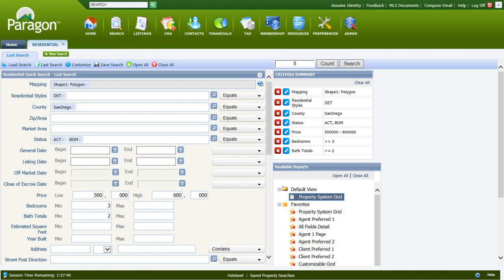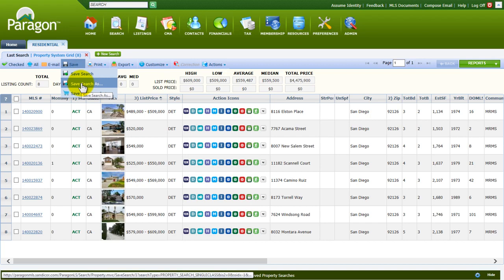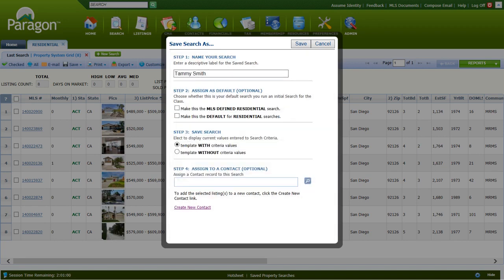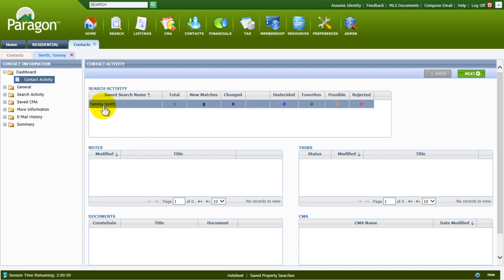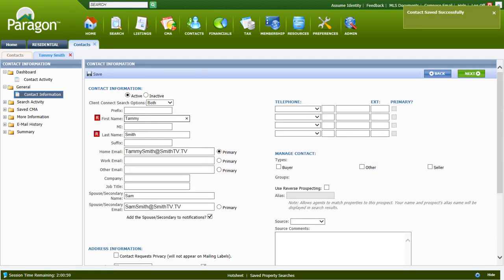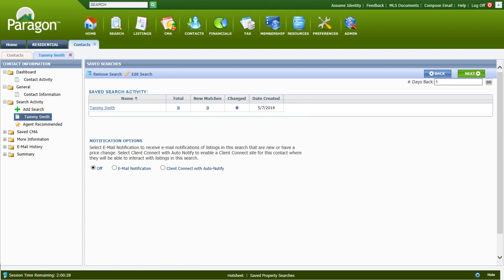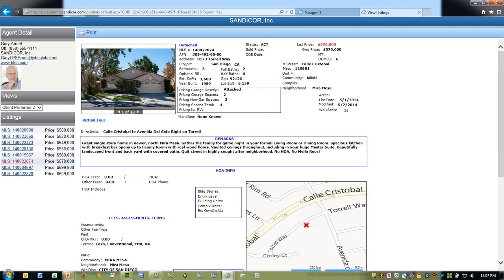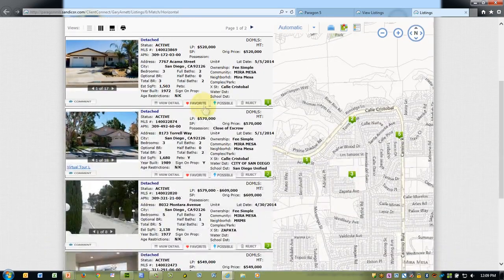Paragon: Auto-notifications with Searches